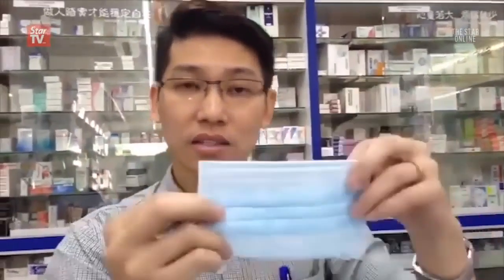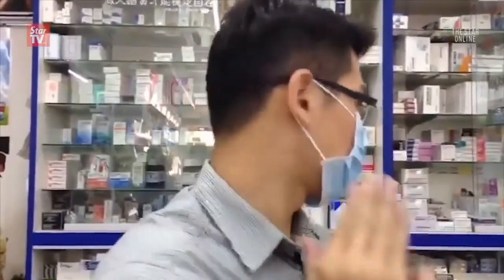DIY, How to Make Face Mask, How to Wear Face Mask COVID19 or Corona Virus Disease Prevention